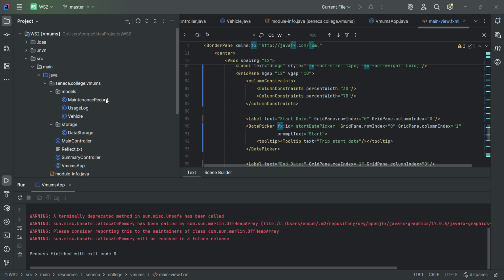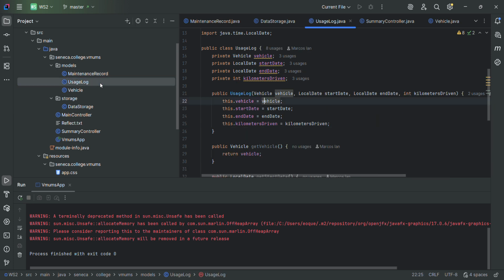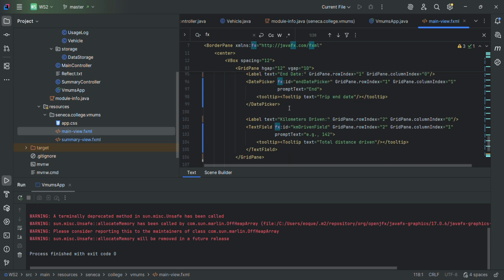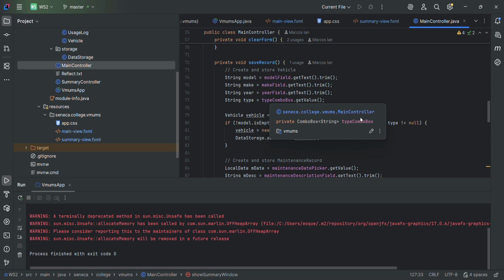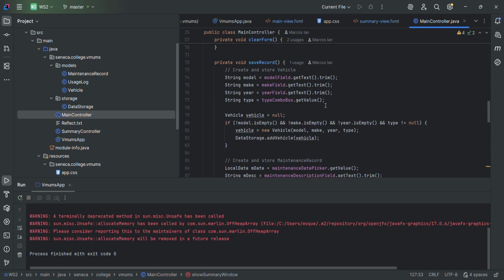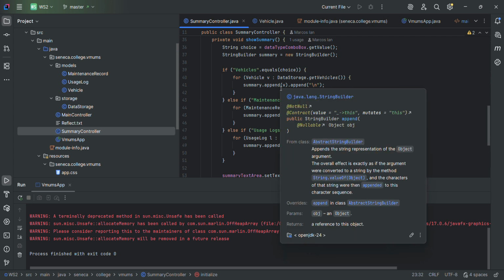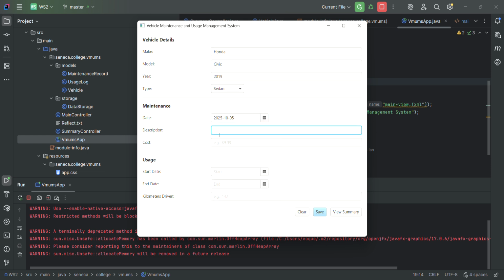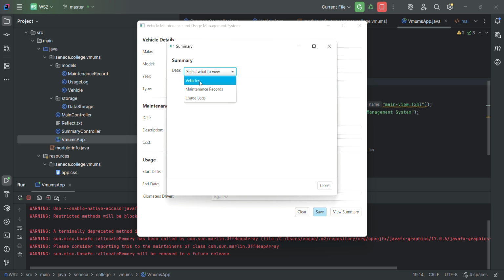APD workshop 2 seneca